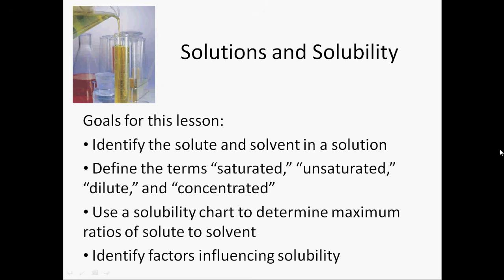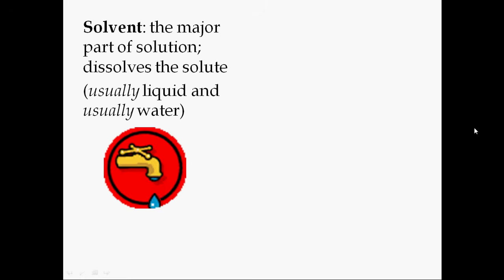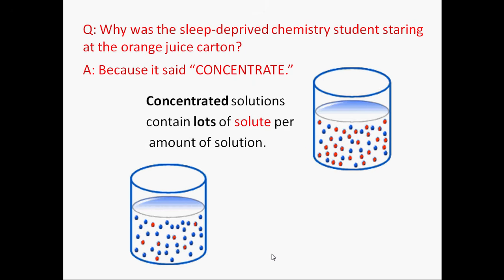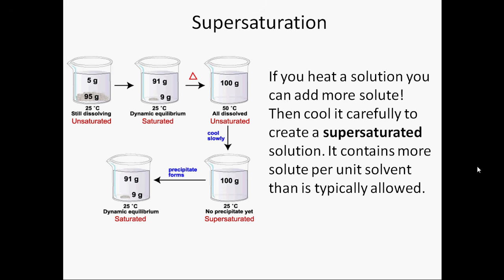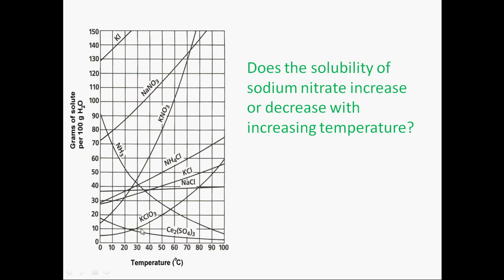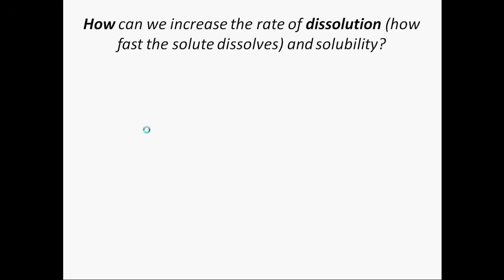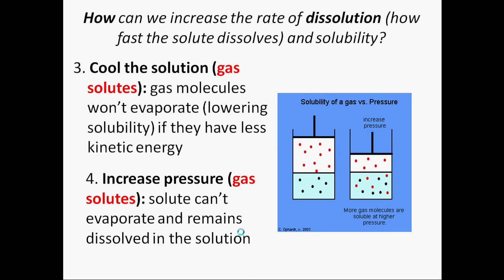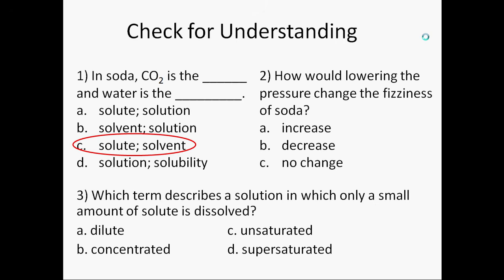Solutions Lesson 1 Solutions and Solubility